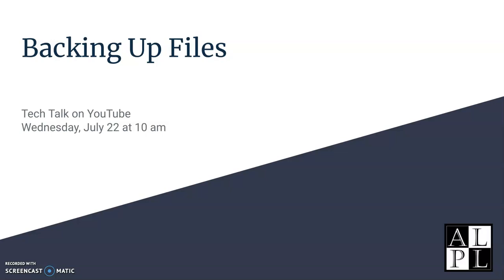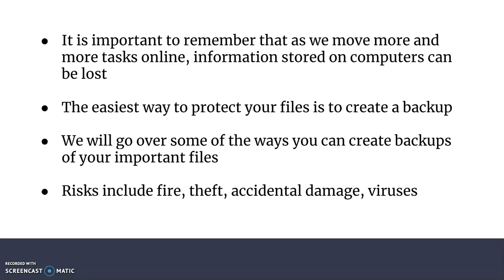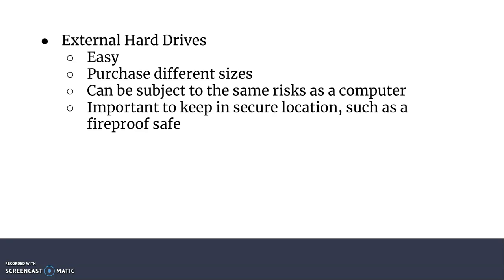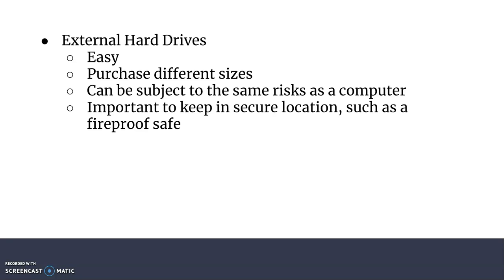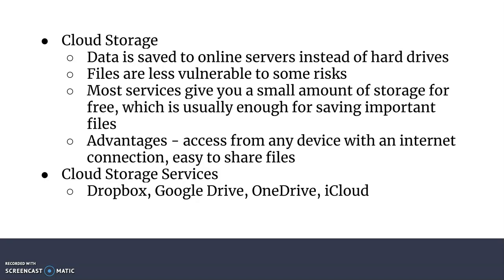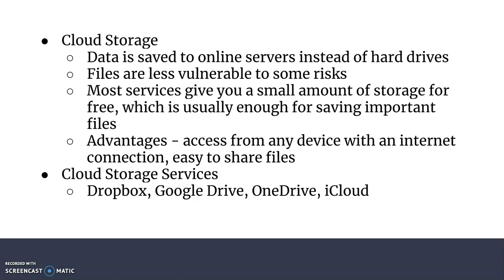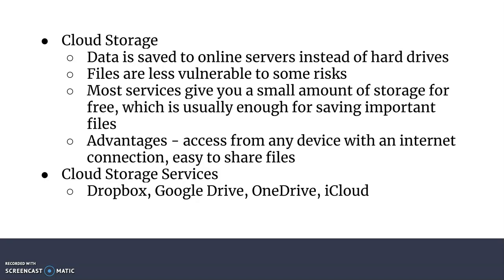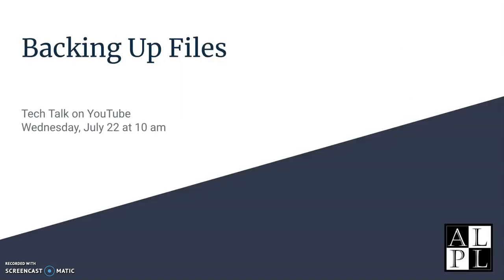Tech Talk - Backing Up Files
Join the Albert Lea Public Library for a Tech Talk! This week, we'll talk about options for backing up your files.